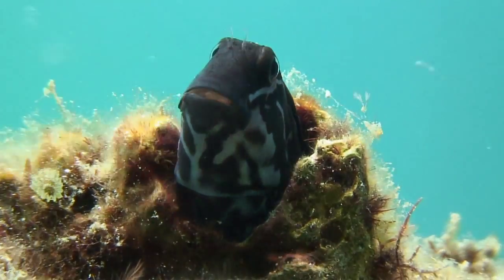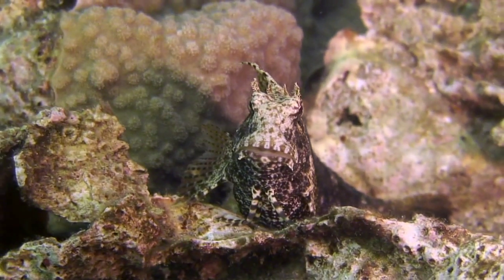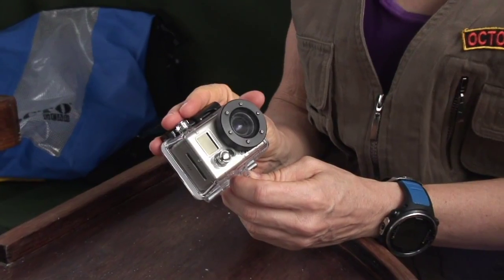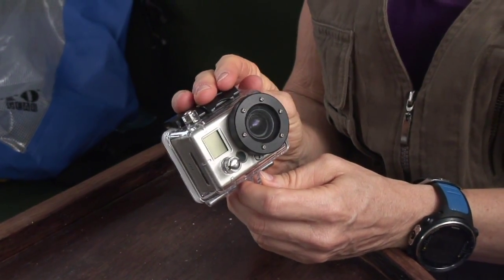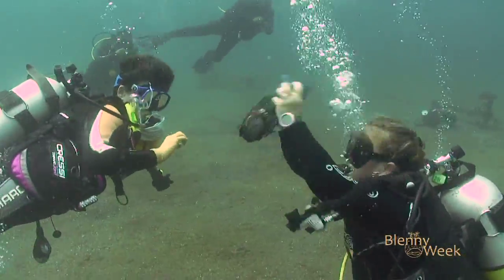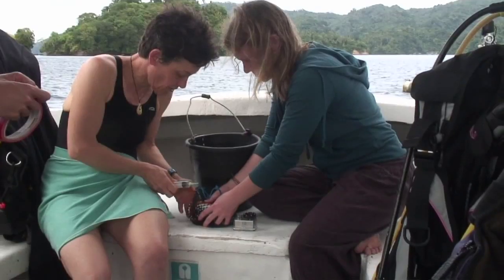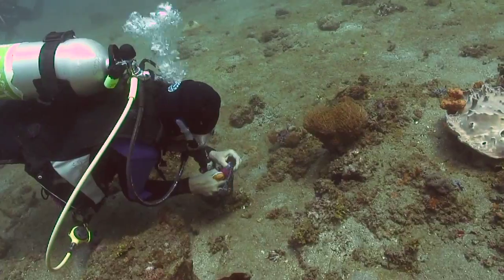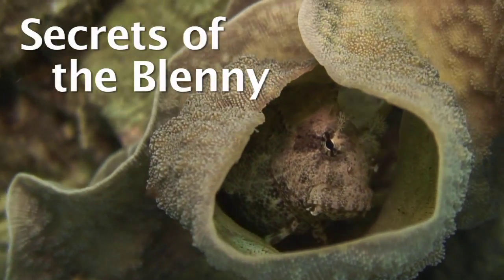Secrets of the Blenny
Blennies are popular with divers and fishwatchers. Some, like the fangblenny, are well studied because they mimic the do-gooder cleaner wrasse. But little is know about others, like the beautiful but mysterious Obscure Blenny (Salarias obscurus.) Unlike other reef fish, we rarely observe them doing anything more than just sitting. Are divers affecting their behavior? What does this blenny do when we're not around? In this episode, Dr. Wendy and her blenny wranglers, Shirley and Cary, are joined by one of the Blenny Hunters, Claire. With Claire's skill at finding blennies, they capture the elusive Obscure Blenny. Using the latest in miniature technology, the Blennycam, they hope to unlock the Secrets of the Blenny.
Music: The Circus, Composer and Publisher: Bjorn Lynne; I Spy
Composer: Gavin Courtie & Liz Radford, Publisher: Notepad Music Ltd;
Comedy Cues, Composer and Publisher: Dominik Hauser